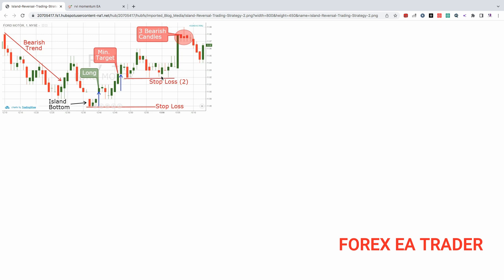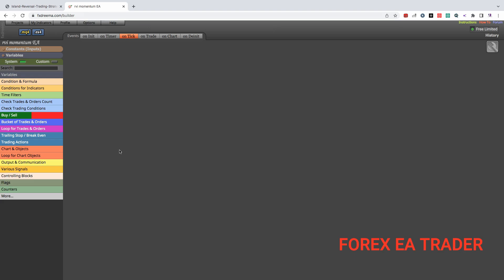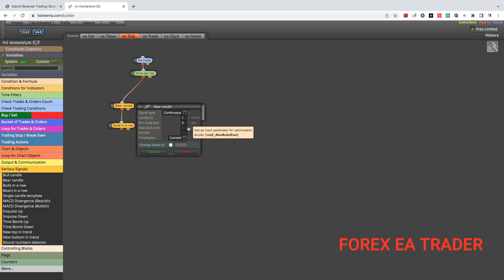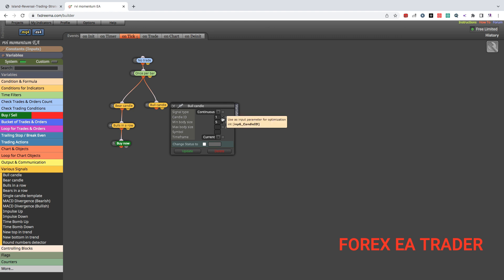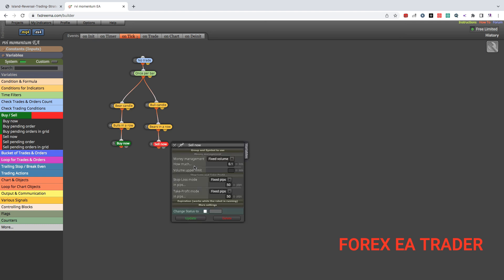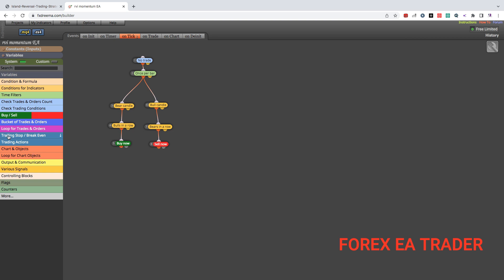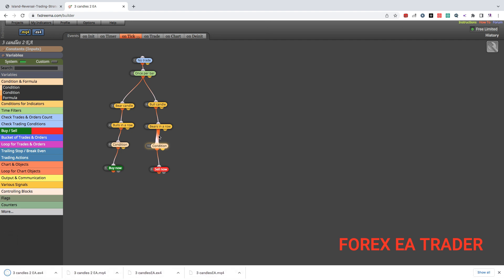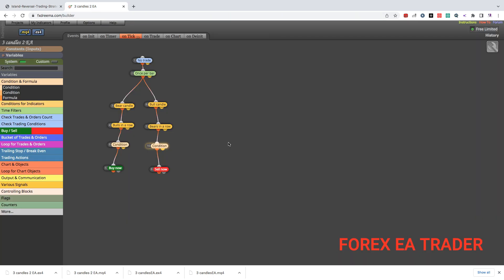How to create a forex robot EA based on candles candlesticks - Fxdreema tutorial - FOREX EA TRADER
How to create a forex robot EA based on candles candlesticks - Fxdreema tutorial - FOREX EA TRADER. This is how to make forex robots using candles on Fxdreema EA Builder.